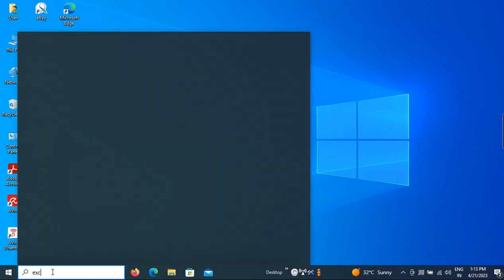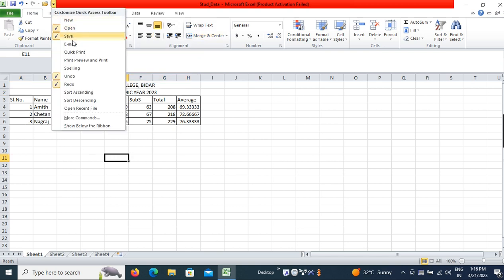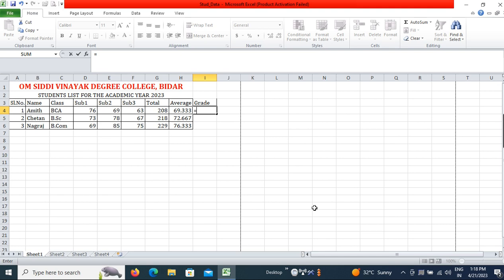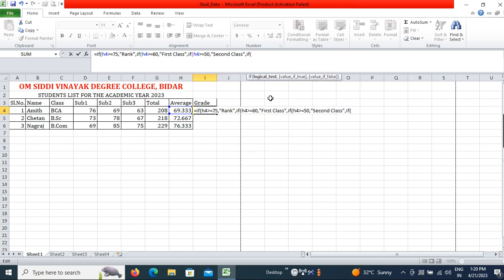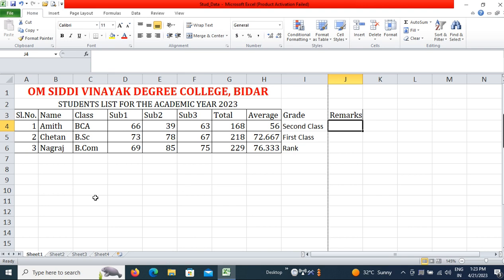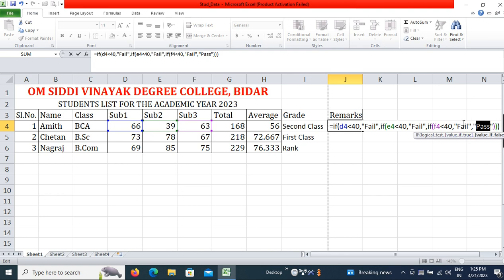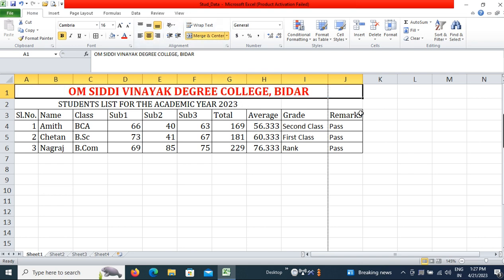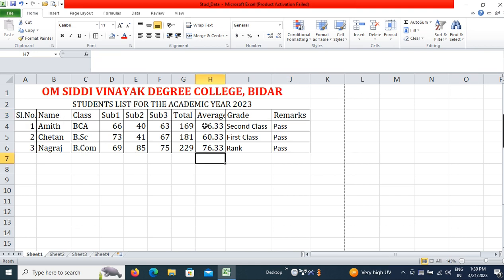Formulas and Functions in Excel| Creating Students Data Sheet & Calculate Total Average Grade Remark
Formulas and Functions in Excel | Creating Students Data Sheet & Calculate Total Average Grade Remark @niteshkumarbiradar